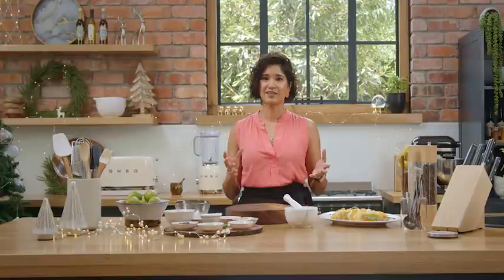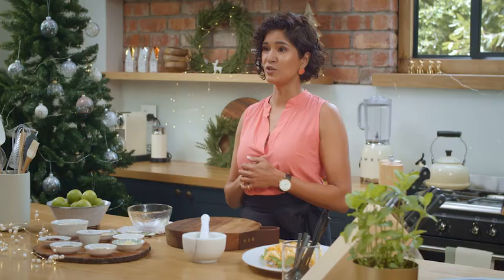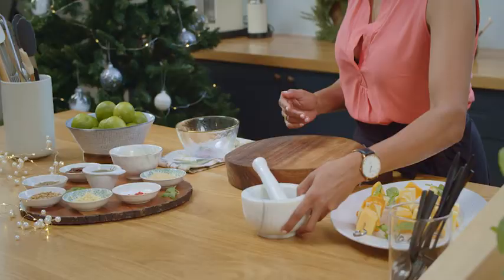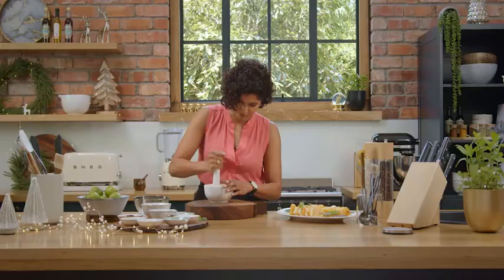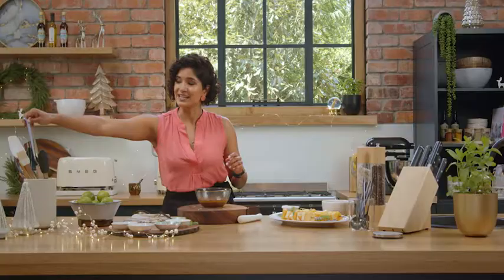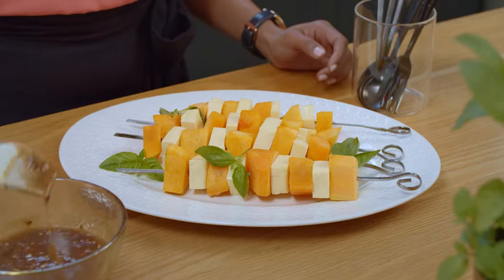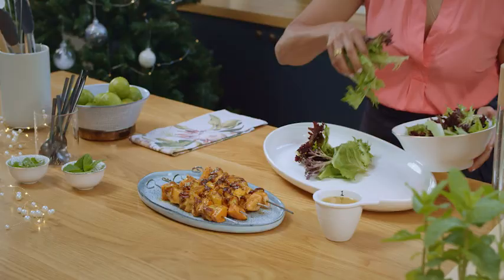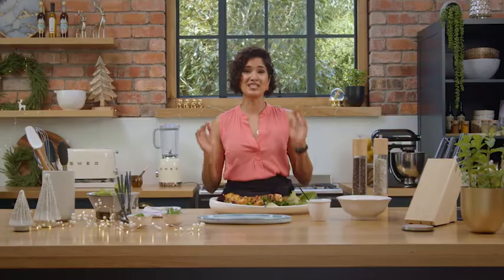Home Chefs Club Christmas Cooking with Kamini - Butternut & Halloumi Skewers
Celebrate this festive season with Kamini Pather. Kamini, pronounced like ‘harmony’ started her career in the food industry when she won the second season of MasterChef SA. Since then she has been the host of and an executive producer on her SAFTA winning food-travel show, Girl Eat World.